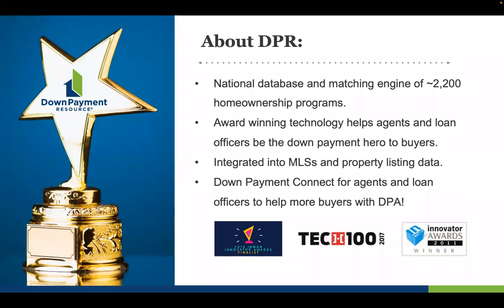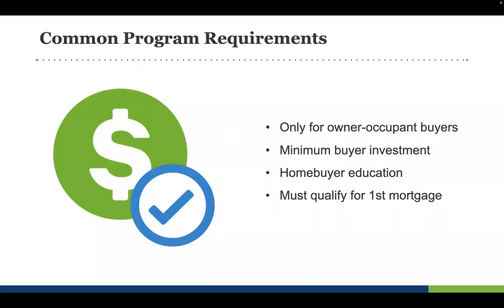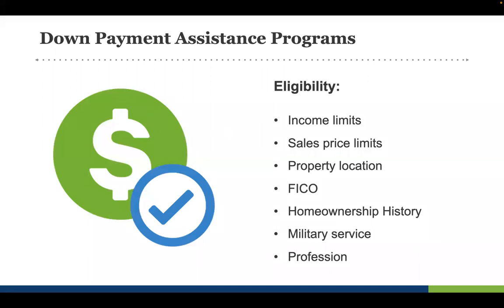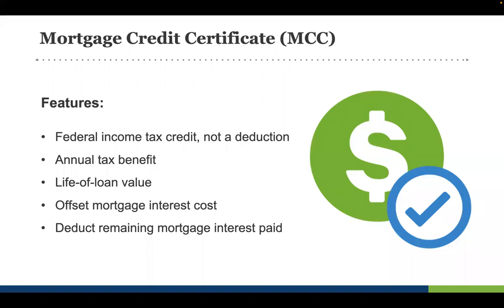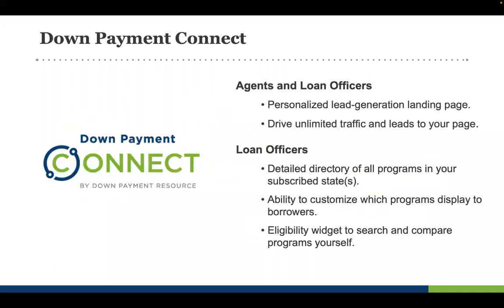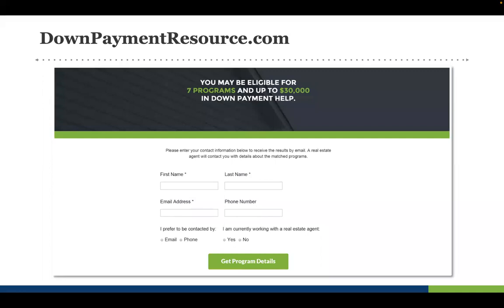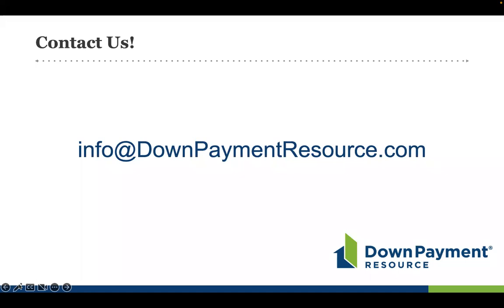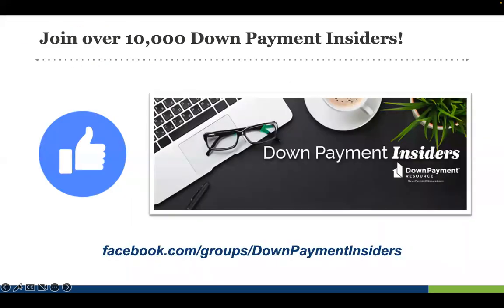Recorded Webinar: Down Payment Programs 101 - What Every Agent Needs to Know (November 2022)